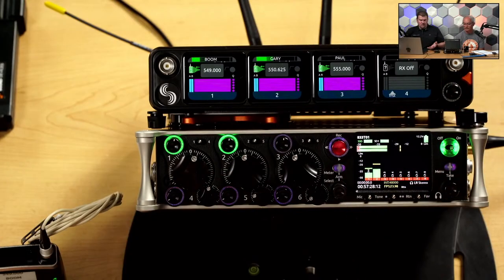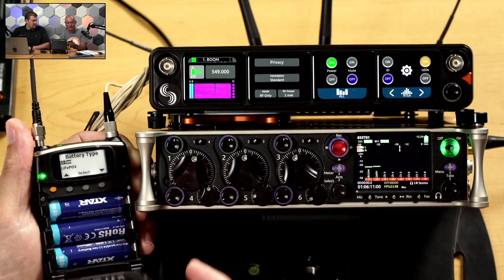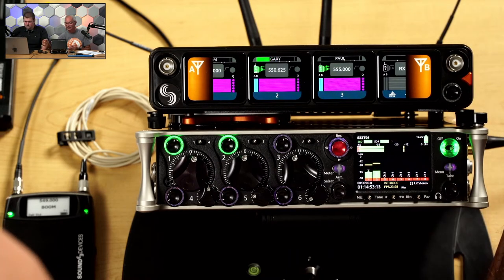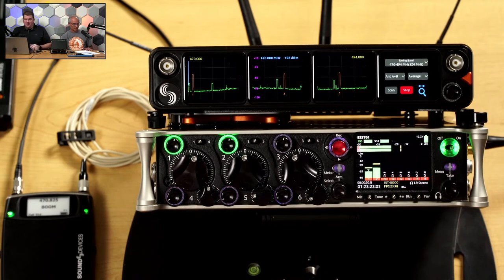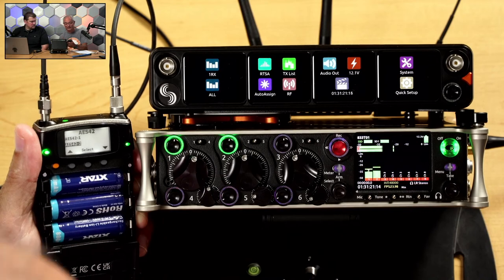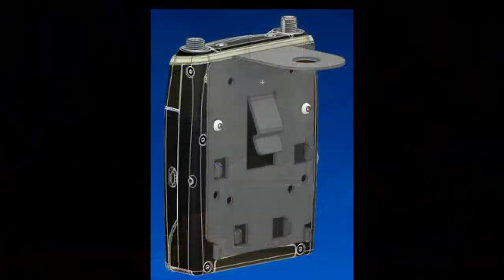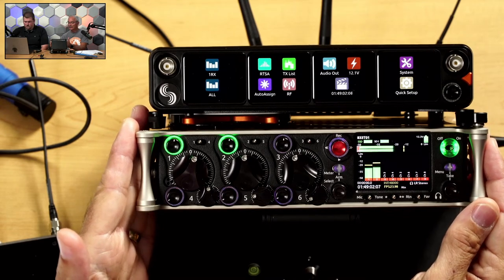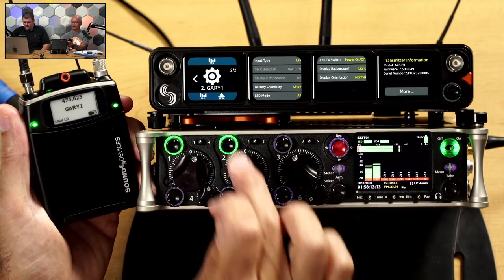A20-Nexus Go and A20-TX Live-Streaming Demo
Stream Start 08:37
A20-Nexus Go 37:00
Q/A  1:00:00

Join us to learn about the new A20-Nexus Go and A20-TX!

Are you curious to learn about the newest additions to our Astral family of wireless gear? On August 3rd, at 10:00am CDT (3:00pm GMT), Sound Devices will host a live-streaming event online where Director of Product Design and Management Paul Isaacs and RF Applications Engineer Gary Trenda will demonstrate the new A20-Nexus Go multichannel true-diversity wireless receiver and A20-TX digital wireless transmitter. Following the demonstration, you’ll have the opportunity to ask Paul and Gary questions for them to answer live.

With 4 receiver channels that can be expanded to 6 and 8 with software expansion licenses and a form factor compact enough for a bag or a half-unit space on a sound cart, the A20-Nexus Go receiver is ready for any application. It has SpectraBand’s 169-1525 MHz global tuning range, the ability to set gain at the receiver and not the transmitter with GainForward, long-range remote control of transmitters via NexLink, integrated RTSA (Real Time Spectrum Analyzer), and more.

The A20-TX transmitter is compatible with the widest array of input sources, from lavs and dynamic mics, to phantom-powered condenser mics, balanced line-level sources, and even AES digital mics. It accepts AA batteries of any chemistry, and offers a battery life up to 12 hours. The A20-TX transmitter includes the first full, true balanced ultra-low-noise high-headroom mic preamp, and has Astral-family features, like NexLink, SpectraBand, and GainForward.